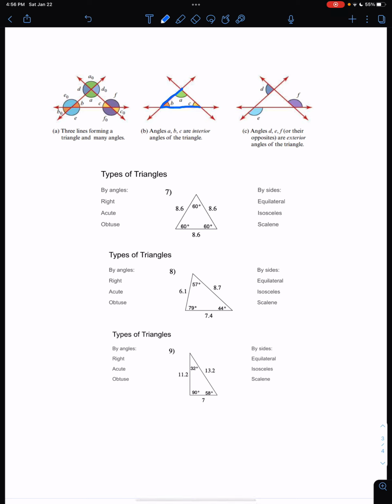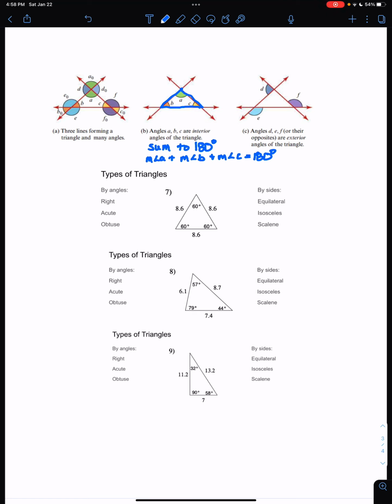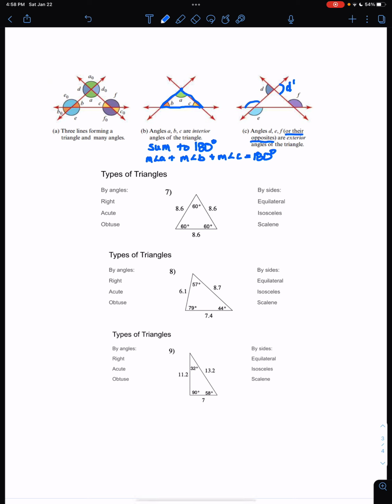10.1 Lines and Angles - Part 6